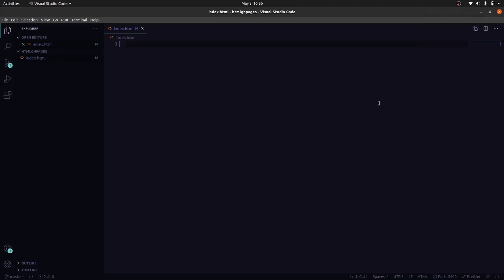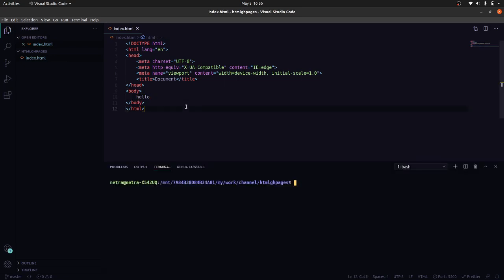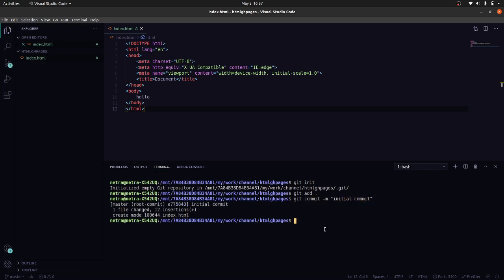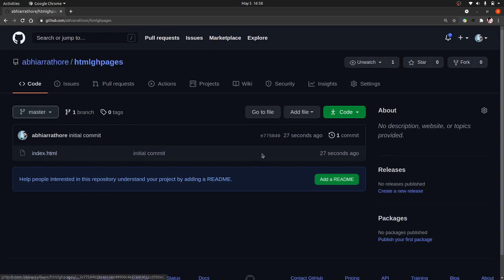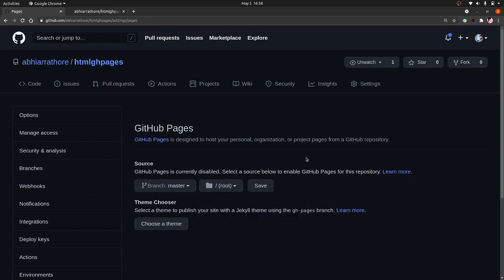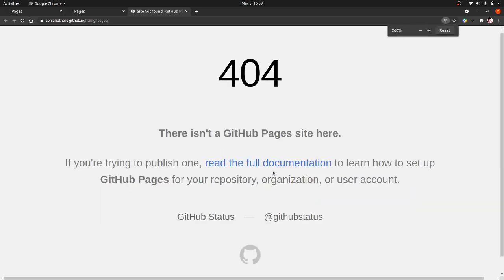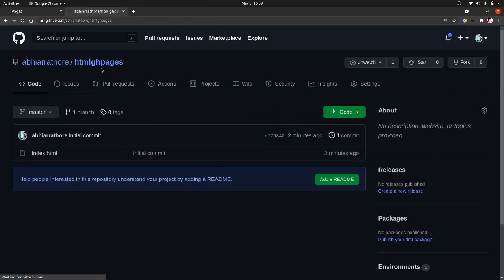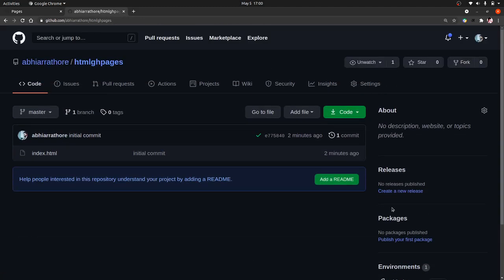Deploy Website(HTML, CSS, JS) to GitHub Pages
In this video we will learn how to deploy html, css, js website to ghpages